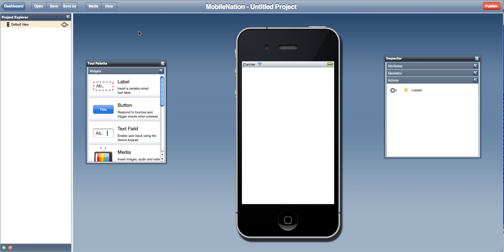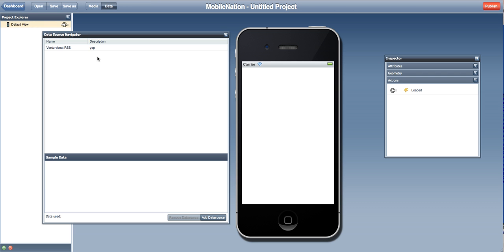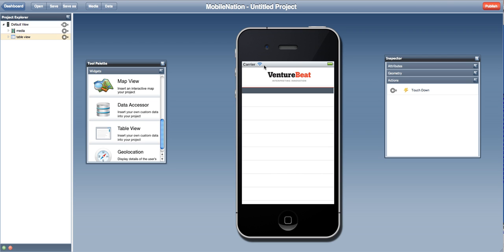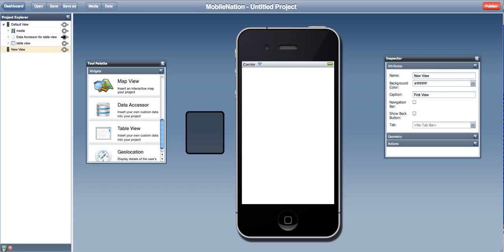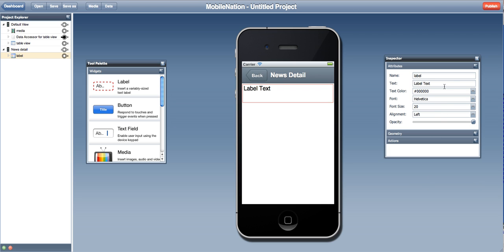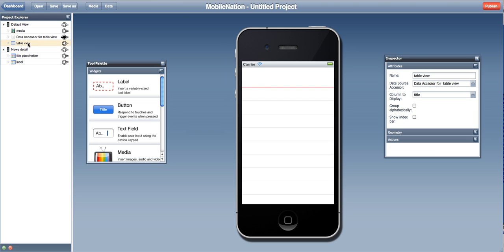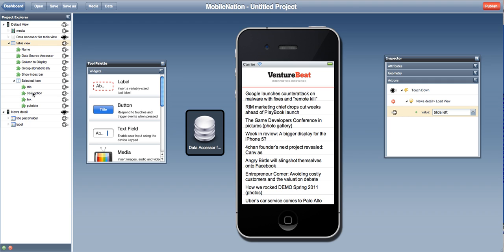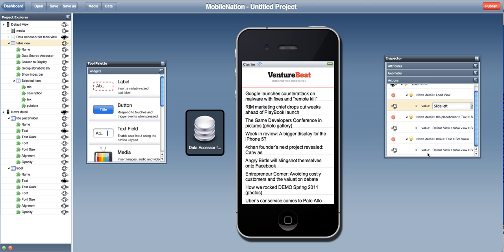Tutorial 3 - Drilldowns tables in MobileNation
This video shows the creation of a drilldown-style application from an RSS feed using MobileNation